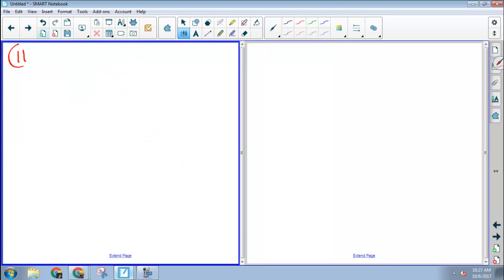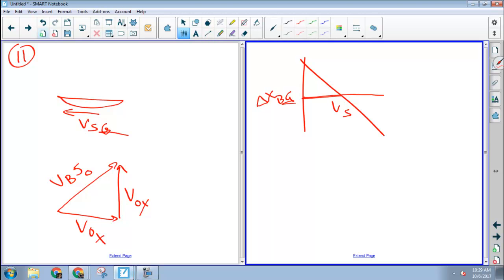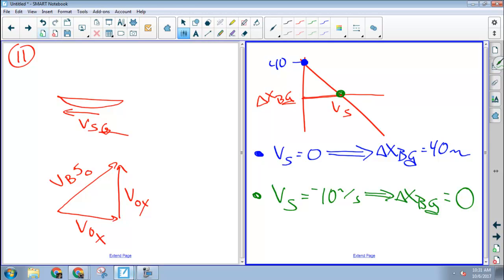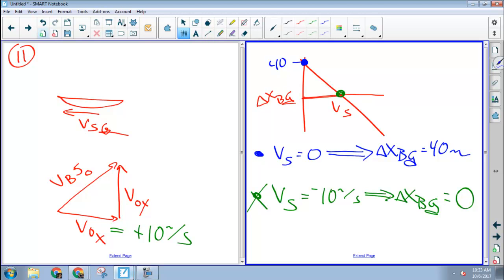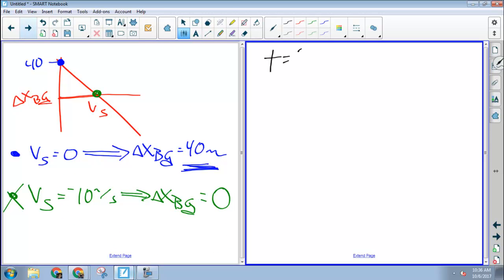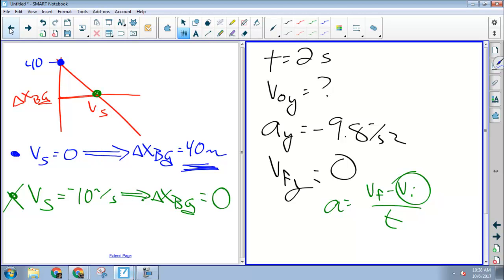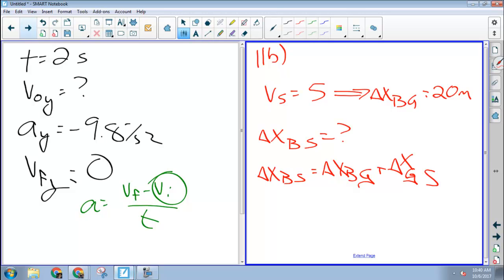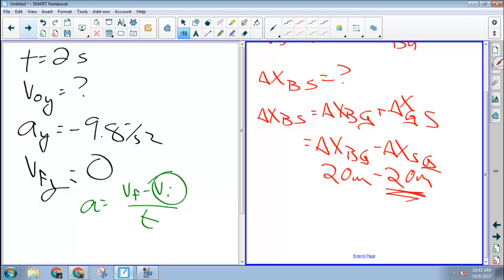AP 4 2 #11